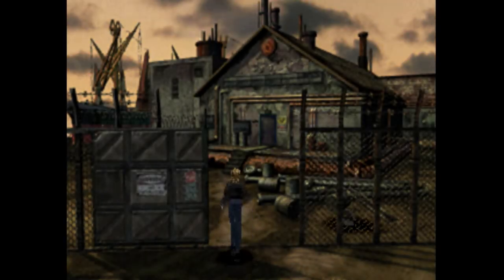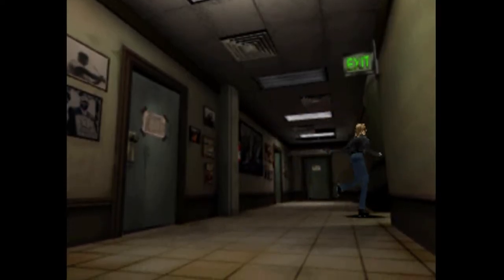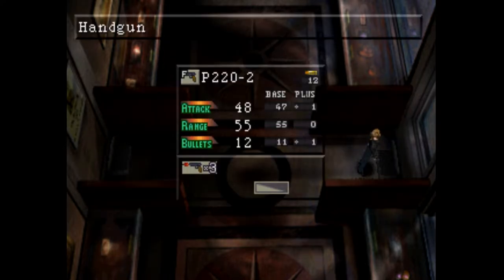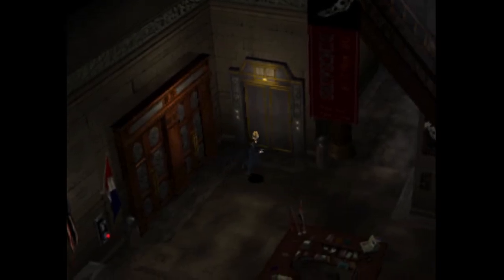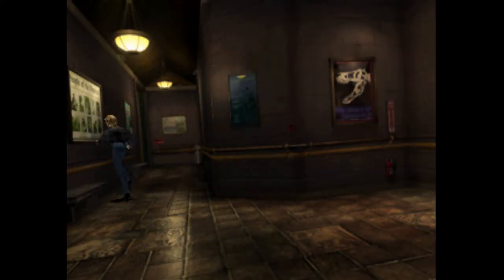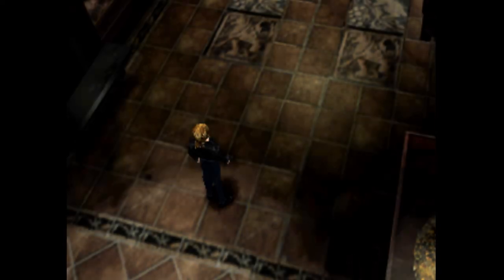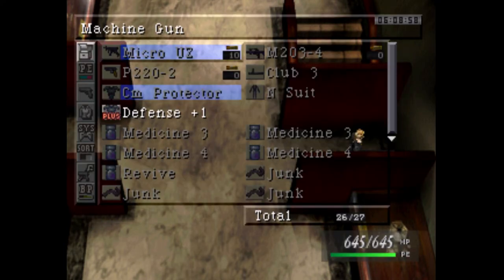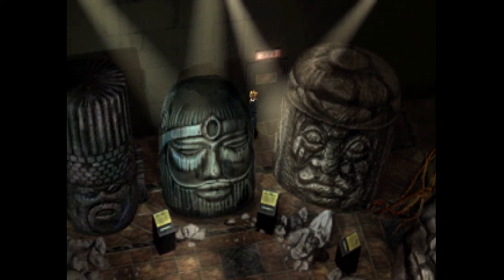Let's Play Parasite Eve Part-15 Welcome To Jurassic Park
Aya heads back to the museum to find out why the intelligent goo headed there. She's about to be taken back in time as she arrives.

Parasite Eve is a 1998 action role-playing horror video game developed and published by Square. The game is a sequel to the novel Parasite Eve, written by Hideaki Sena; it is also the first game in the Parasite Eve video game series. The story follows New York City police officer Aya Brea over a six-day span in 1997 as she attempts to stop the Eve, a woman who plans to destroy the human race through spontaneous human combustion. Players explore levels set in areas of New York while utilizing a pausable real-time combat system along with several role-playing game elements.

Parasite Eve was SquareSoft's first M-rated game, and the first major American and Japanese game development collaboration for the company. It was produced by Hironobu Sakaguchi and directed by Takashi Tokita. Music for the title was composed by Yoko Shimomura who was widely acclaimed for her work to create an "inorganic" and "emotionless" soundtrack that saw two album releases. Parasite Eve received positive reviews; critics praised the graphics and gameplay, but found the overall game too linear and with little replay potential.

The video game adaptation was part of a resurgence of popularity in Japanese horror sparked by the original book, and was released alongside a film adaptation and two manga comics; one based on the book, the other on the video game. The original title was also followed by two video game sequels: Parasite Eve II in 1999 and The 3rd Birthday in 2010, and was re-released on the PlayStation Network in 2010. The first two games, Parasite Eve and Parasite Eve II, had shipped over 3 million copies worldwide by 2010.

Developer(s) Square
Publisher(s)
JP: Square
NA: Square Electronic Arts
Director(s) Takashi Tokita
Producer(s) Hironobu Sakaguchi
Designer(s) Yoshihiko Maekawa
Programmer(s) Hiroshi Kawai
Artist(s) Tetsuya Nomura
Writer(s) Hideaki Sena
Takashi Tokita
Composer(s) Yoko Shimomura
Series Parasite Eve
Platform(s) PlayStation
Release
JP: March 29, 1998
NA: September 9, 1998
Genre(s) Action role-playing, horror
Mode(s) Single-player